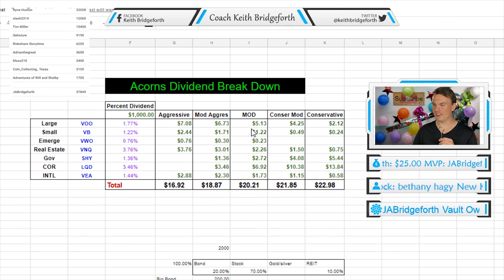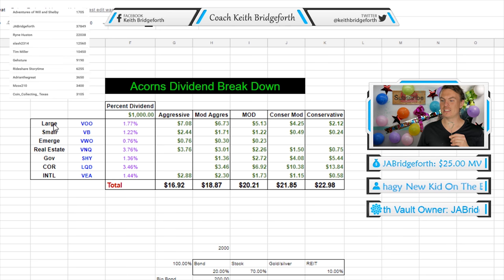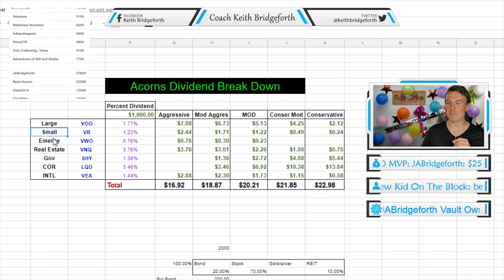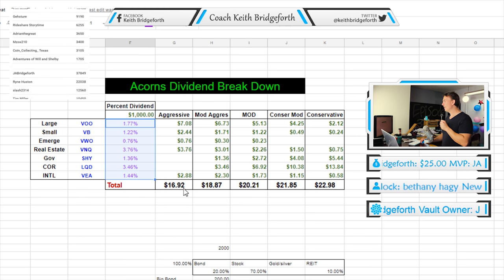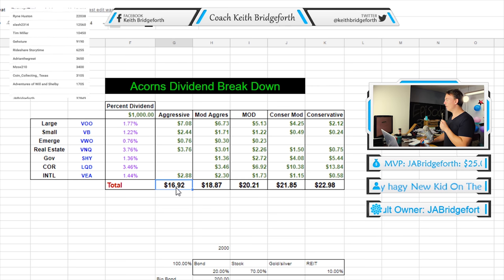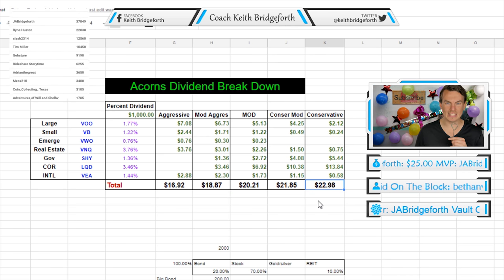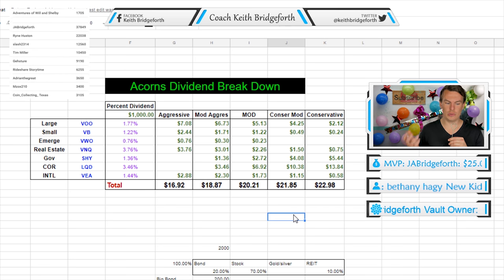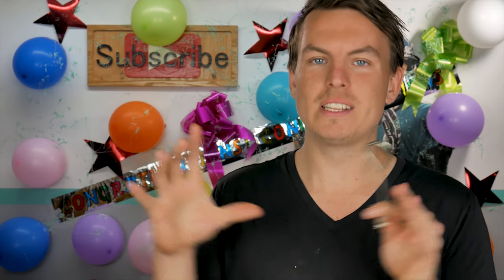Biggest Dividend Payout On Acorn? | Season 2 Episode 102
Acorns Portfolio Paying The  Biggest Dividend!  2fly 101 5 days ago What portfolio pays the most dividend? This question came from one of my most recent acorns videos
About Acorns Found Money

However, I try my best to explain what I did.
I basically set an account at 1000
Then plugged in each dividend percent per ETF
 After this I plug in the percent for each etf in a portfolio
And added this all together to get a sum
Of dividends for each portfolio
I know like what the heck those that all mean.

So a few things to consider.
 It could be potentially more if you also touch into consideration the dividend payout.
 For instance bonds pay monthly
  those would go right into buying more.
 Paying you more next month. So there would be a little compounding effect.

However, I don’t see it moving another account into the first

  Also this does not take into account growth.
  Large company take a huge run that year and the dividend grew with it..
  Well then that account could be better and same thing when it goes down.

      Recommend Books:
Good stocks cheap
Intelligent investor
All About Dividend Investing
Psychology of investing
     Sound & Video Gear:

Give Stash Invest a try! It's a easy way to start investing. Plus,we both get $5. Message me if your interested and I'll shoot you my link. I'm working on my stash app review right now. Here is a video to the Stash app information

I trade on the robinhood trading account app. If you would like more information on the app feel free to message me. I'm currently working on producing a Robinhood app review.  But for now here is the link to a informational video on robinhood.

Start investing with Acorns today! Get $5 when you use my code, message me if this is something you would like. I plan on making a acorns app review later this year. But for now this is a informational video about acorns

I am earning cash at InboxDollars and you can too! Message me if you would like to use my link. I made a review using this app

This year I have set out to make 104 Videos in 2017. I know that I am going to reach this goal and pass it.

My hope is this year we will all grow closer together and get to know one another.

I want to put out some content for all my subscribers. I've been swamped with other work, promoting on twitter, facebook, snapchat, instagram.

I AM IN NO WAY A PROFESSIONAL; PLEASE USE YOUR OWN JUDGEMENT WHEN BUYING AND SELLING STOCKS, PRECIOUS METALS, CRYPTOCURRENCY. I AM NOT RESPONSIBLE FOR THE GAINS OR LOSSES THAT YOU MAY EXPERIENCE.

THE MARKET IS EXTREMELY RISKY, YOU SHOULD ONLY INVEST WHAT YOU ARE WILLING TO LOSE.